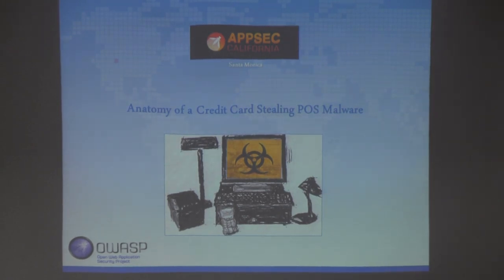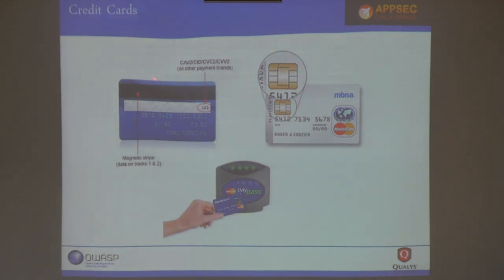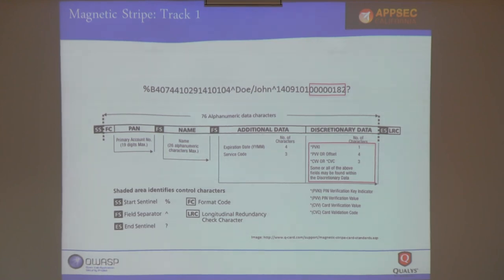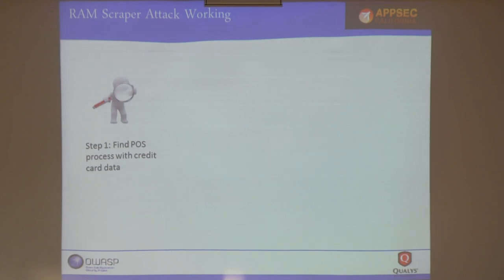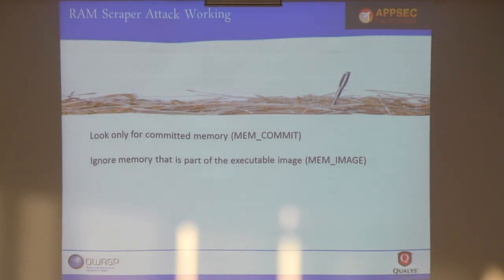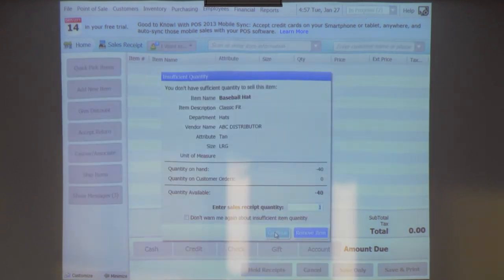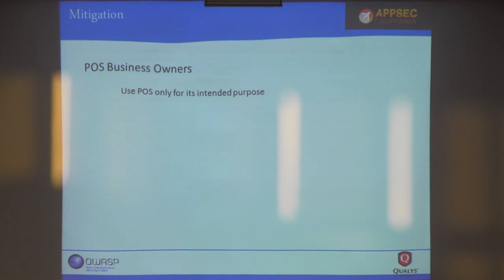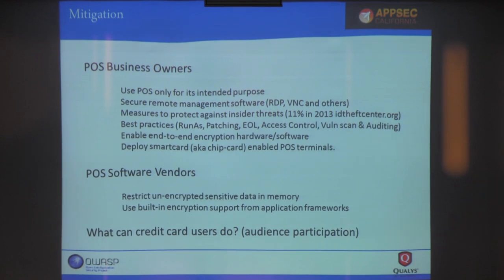Anatomy of ... POS Malware - Amol Sarwate - OWASP AppSec California 2015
Title

Anatomy of memory scraping, credit card stealing POS malware

Abstract

Credit card payment processing and point-of-sale (POS) systems are like a black box for most people without knowledge of its internal workings. But recent data breaches of thousands of credit cards have shown that determined attackers have not only mastered ways to steal magnetic stripe cards, but also targeted EMV chip cards.

The session will start by explaining the architecture of different type of POS systems along with its components, operation and integration. This includes magnetic stripe track data format, technology behind credit card readers, point-of-sale hardware and software. A common element in POS attacks is the credit card swipe. Swiping refers to the process of reading un-encrypted credit card data from the magnetic strip of the card by a card reader and communication between the POS terminal. I will explain various malware attack techniques used for exploitation and exfiltration of credit card data. This will include RAM scraping, process hooking and injection, keyboard hooks, command and control techniques as well as Luhn algorithm. A live demo of a PoC ram scraping malware and its internal working will be shown along with explanation of key concepts. A live demo of a working POS system compromise based on a malware that I created for research purpose will be shown. This will be followed by Q&A which will conclude the session.

Bio

Amol heads Qualys’ worldwide security engineering team responsible for vulnerability and compliance research. His team tracks emerging threats and develops software which identifies new vulnerabilities and insecure posture for Qualys’ VM, PC, PCI and QBC services.

Amol is a veteran of the security industry and has devoted his career to protecting, securing and educating the community from security threats. Amol has presented his research on Vulnerability Trends, Security Axioms, SCADA security, Malware and other security topics at numerous security conferences, including RSA Conference, BlackHat, Hacker Halted, SecTor, BSides, InfoSec Europe, NullCon, GrrCon, ISSA, Homeland security Network HSNI and FS/ISAC. He regularly contributes to the SANS Top 20 expert consensus identifying the most critical security vulnerabilities. He writes the “HOT or NOT” column for SC Magazine and holds a US patent for Systems and Methods for Performing Remote Configuration Compliance Assessment of a Networked Computer Device